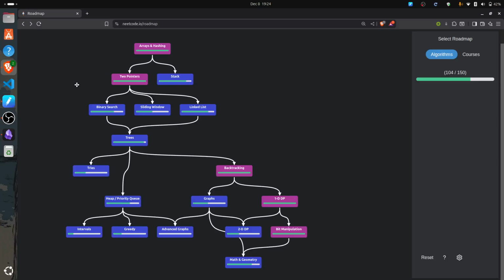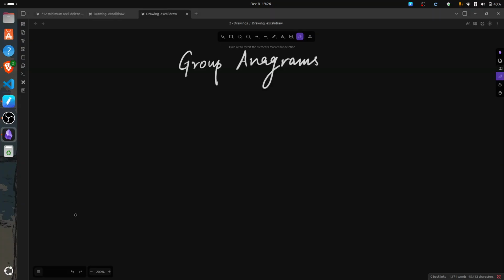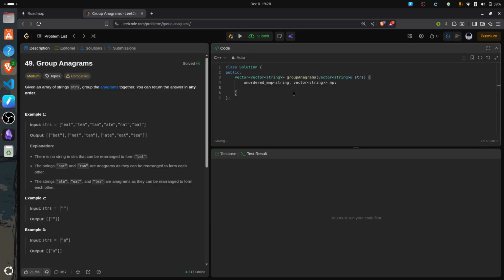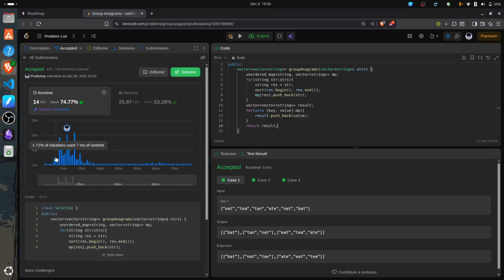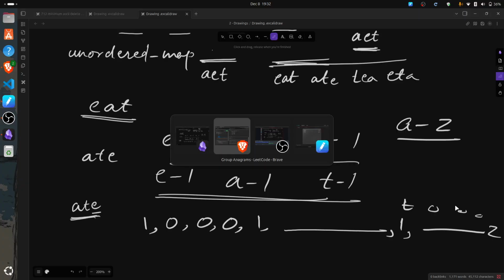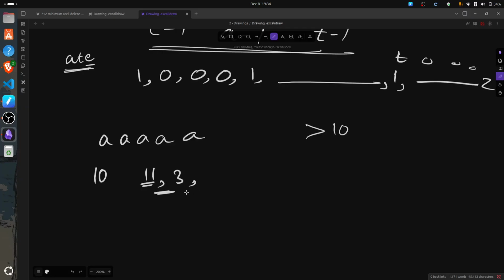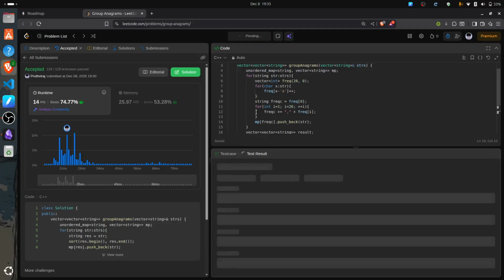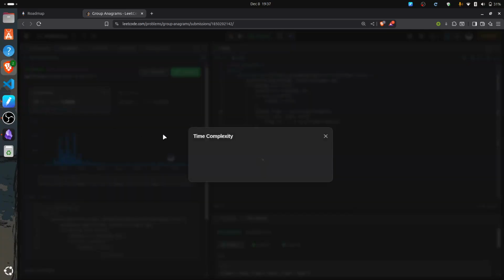Group Anagrams LeetCode | Day 4 of NeetCode 150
🚀 Day 4 of the NeetCode 150 Challenge!

Today we’re solving LeetCode #49 — Group Anagrams, a super important pattern that builds your understanding of hashing, sorting logic, and frequency-based grouping.

🔍 What you’ll learn in this video:

What an anagram really means in algorithmic terms

Why naive comparison won’t scale
The sorting-based approach: simple, clean, and beginner-friendly
The frequency-count (O(n * k)) optimized hash map method
How to choose the right strategy based on constraints
Handling tricky edge cases like empty strings or repeated patterns

👨‍💻 This question is seen in many interviews because it tests your ability to:
Use hash maps efficiently
Recognize patterns across strings
Convert logic into organized data grouping

These skills are crucial for future hashing problems — especially in string manipulation and frequency counting!

💬 Tried a unique solution? Maybe used prime multiplication, radix hashing, or another cool trick? Share your approach in the comments — let’s learn together!

Stay consistent, stay sharp, and let’s crush this challenge! 🚀